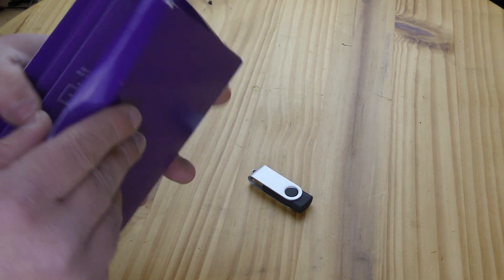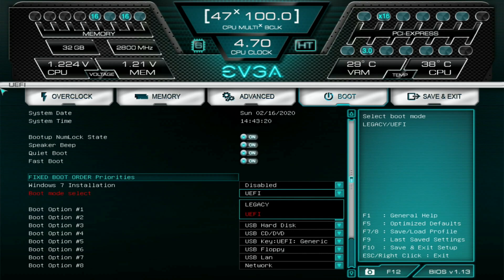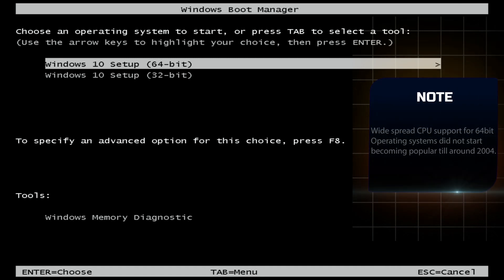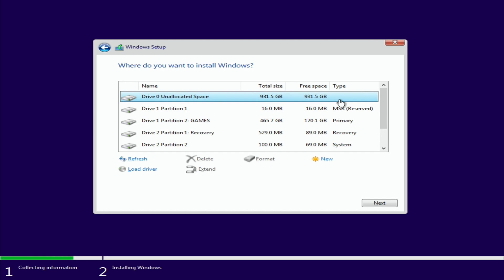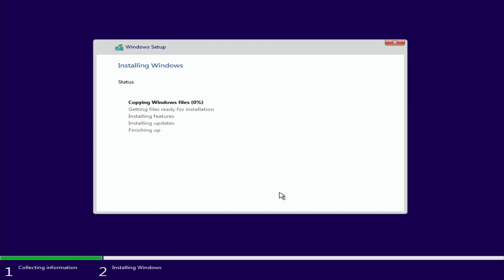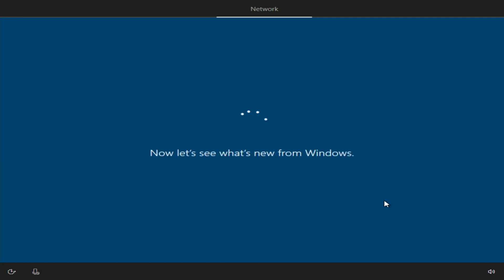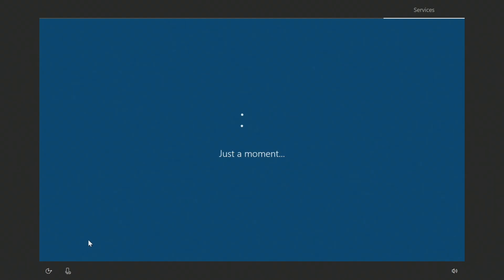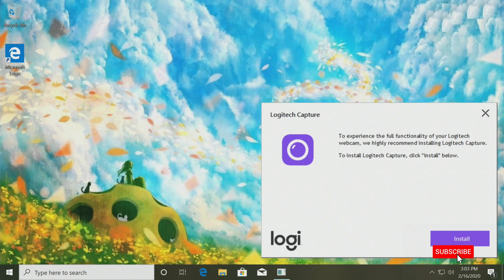How to Install Windows 10 from USB - Step By Step Guide 2022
In this video, we go over a Windows 10 Install guide - Step By Step in 2022.
In this series, we will individualize all the parts to building a full computer to help you in any step you may have.  It will be the same as how to reinstall Windows.

We go over how to install windows 10 from USB, Complete Guide - Installing Windows 10 through flash drive in no time.

Gamdias Argus M Case
EVGA Z370 FTW Motherboard
Patriot Viper Elite Series RGB DDR4 32GB
Corsair Hydro H115i PRO Liquid Cooling AIO
Intel Core i7 8700K Processor
EVGA GeForce RTX 2080 Super XC Ultra
Windows 10 Pro
ARCTIC MX-4 - Thermal Compound
WD Black 512GB M.2 2280 PCIe NVMe
Samsung 860 QVO 1TB (MZ-76Q1T0)
Samsung 850 Evo 500GB
Cooler Master Silent Pro Gold 1200W PSU

Not everyone knows how to install Windows, and not everyone know about computers and I want to help you step by step.  This is a Step by Step guide on how to install windows, I break it down as easy as possible and try to add some what ifs.  I show you how to install windows 10 and here, I show you how to install windows 10 on an ssd, I show you the easy way to install windows 10.

So if you ask yourself, how can i install windows 10 or how do i install windows 10, you're screaming help me install windows 10, I got you.  I will get you installing windows 10 in 5 minutes.  How to Install Windows 10! - Step by Step Guide ‼.  Step by Step Guide - on How to Install Windows 10!  This is a windows 10 installation step by step, showing you how to
install windows 10 USB or how to install windows 10 from usb.